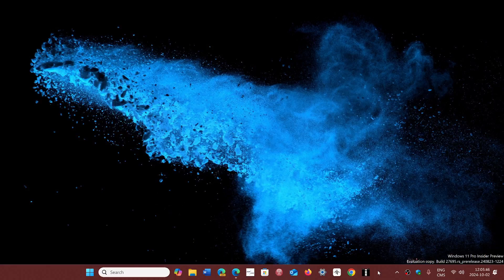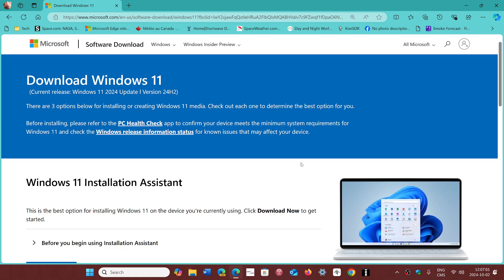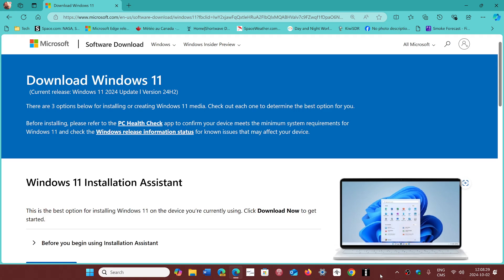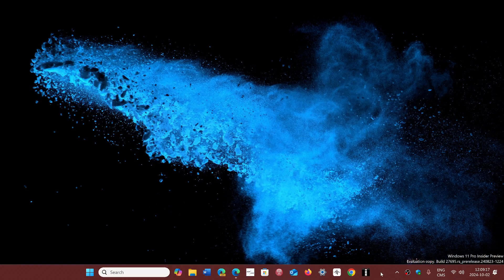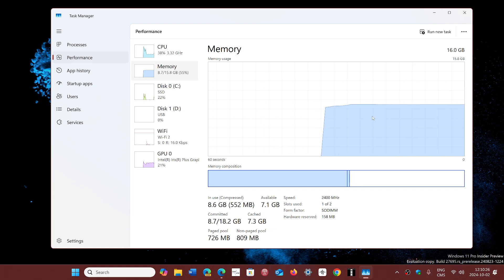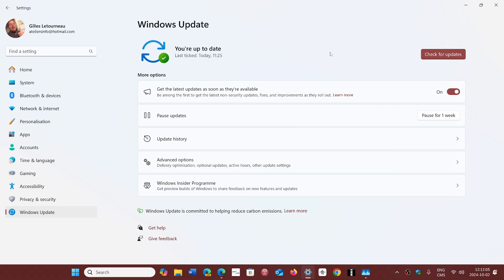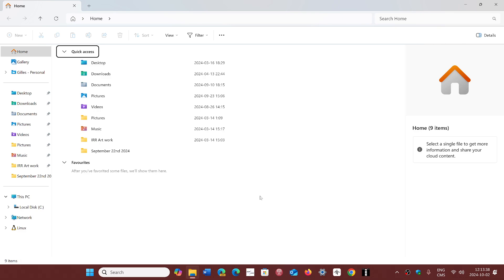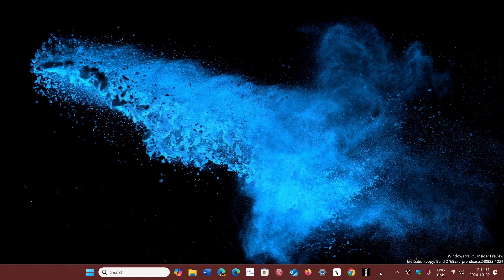Windows 11 24H2 Viewer Questions and Answers part 2 October 2nd 2024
Several more questions from viewers answered on 24H2